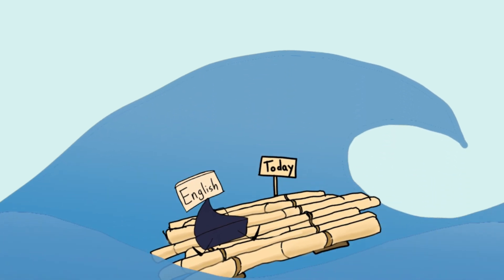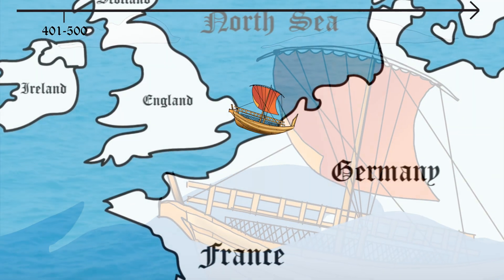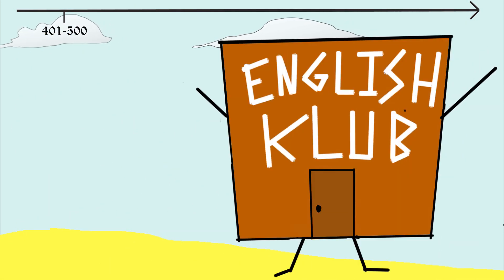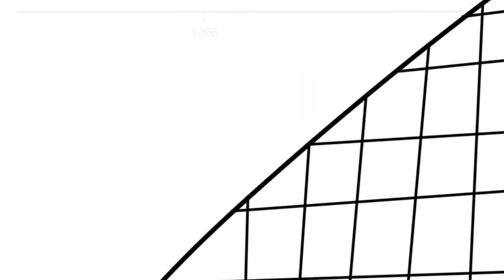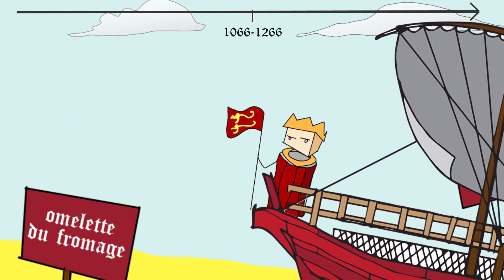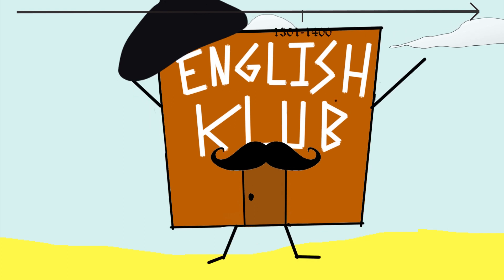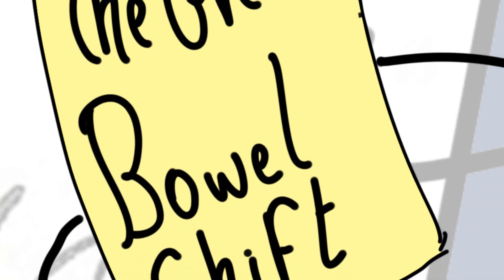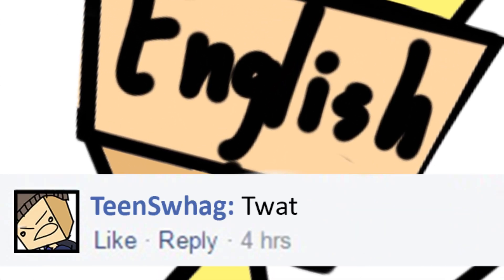The History of English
Short Animated Video about the History of the English Language.
Created by Instant History at  Seeker: The Next Generation of Storytellers in 2017 as part of Campus MovieFest, the world’s largest student film festival.

Cast & Crew :
George Kamar - Captain, Director, Actor, Producer
with
Christophe Karam - Writer
Jalal Achkar - SpFX / Animator
Ari Teicher - Composer

More info (Tags) - CMF Campus MovieFest movie short film festival fest five minutes '5 minutes' 'short film' 'one week' university college coed student 'film festival' 'world's largest' 2014 '7 days' seven Adobe Panasonic Elfenworks

Make sure to check out this video and thousands more on the Campus MovieFest